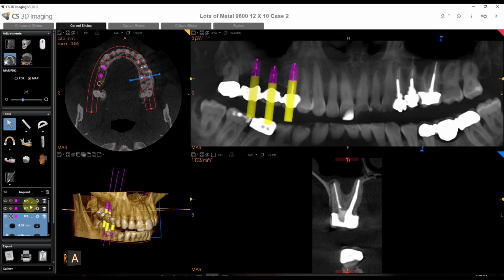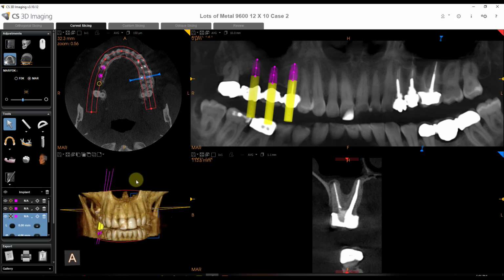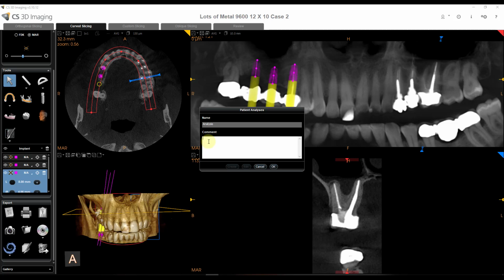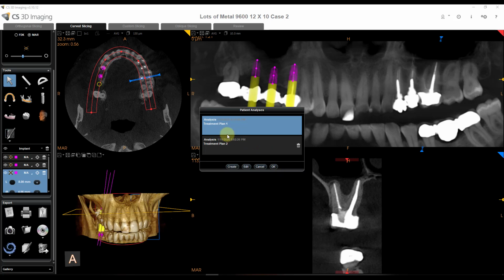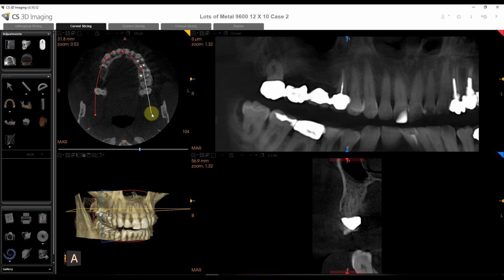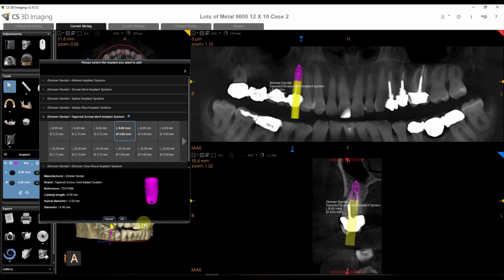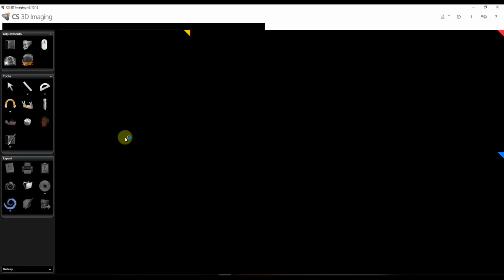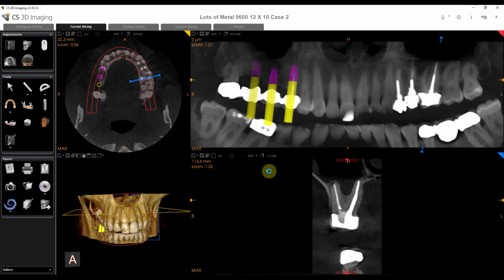CS 3D Imaging Multipe Treatment Plans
This tutorial will show you how to create multiple treatment plans within the same volume of data using the CS 3D Imaging Software.